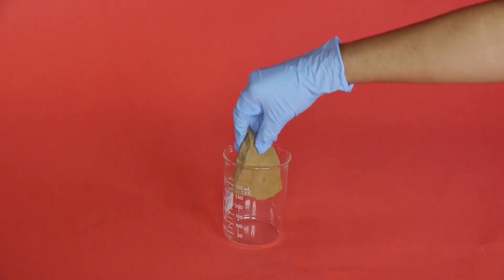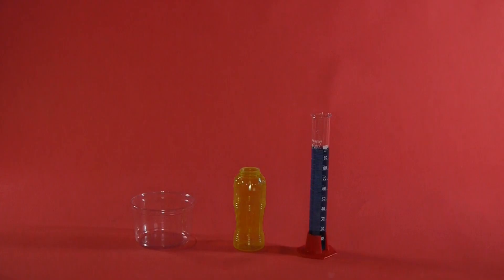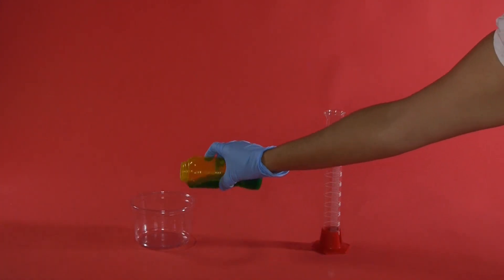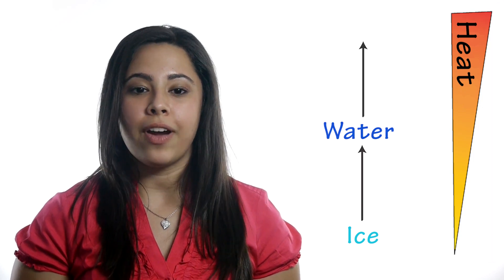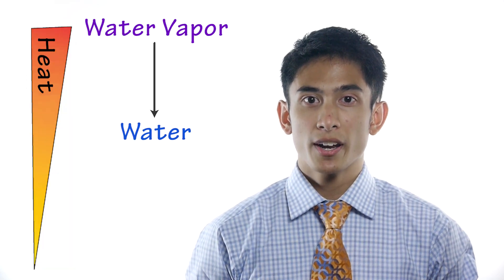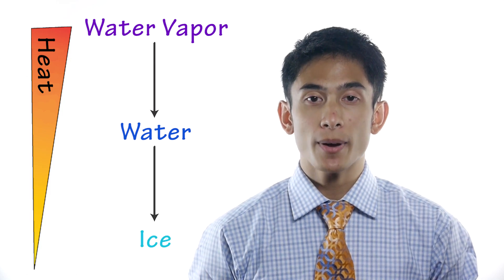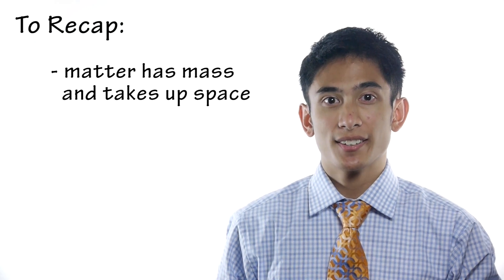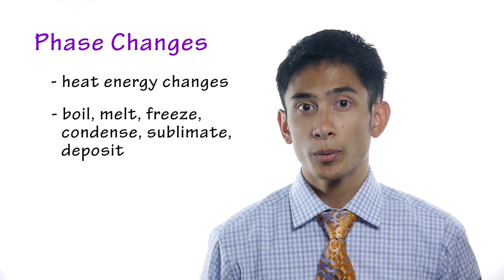States of Matter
Explore the differences between solids, liquids, and gases! Learn basic information about the nature of matter, the different forms it can take, and the characteristics of each state of matter. This video also discusses how matter changes from one state to another.

Video presented by:
BioEd Online
Baylor College of Medicine
Center for Educational Outreach

CREDITS

Video By:
Pamela Ayala
Tammy Ngo
Devin Perry
Tyler Swensen
Richard Villanueva

Support By:
Christopher Burnett
Jim Denk
Travis Kelleher
Nancy Moreno
Michael Vu

Images:
Vegan no-knead whole wheat bread loaf, sliced, September 2010. Wikimedia Commons User: Bryan.

11 Sapphire Blue. Wikimedia Commons User: Timos25.

Empty apartment living room. Wikimedia Commons User: Downtowngal.

Test tubes. Wikimedia Commons User: JVinocur.

Freezing Rain on Tree Branch. Wikimedia Commons User: Nicolas M. Perrault.

Boiling water. Wikimedia Commons User: Gran.

Ice cubes melting in a glass. Wikimedia Commons User: Inkwina.

Sunlight_In_Evaporation_From_Sea. Wikimedia Commons User: Resk.

Coche_helado-frosted_car,_Bijuesca,_España. Wikimedia Commons User: Poco a poco.

Sublimation_of_dry_ice_on_water. Wikimedia Commons User: Luke Goodsell.